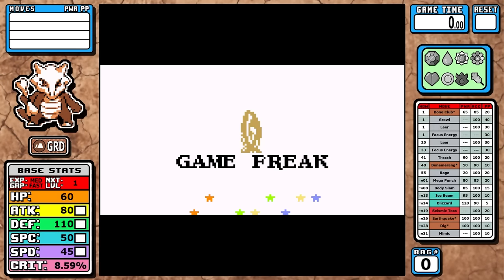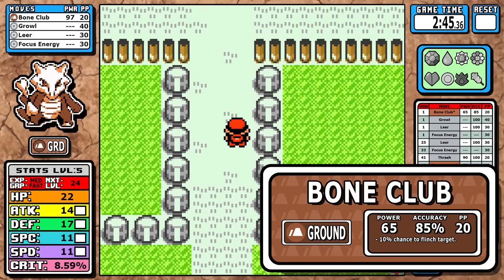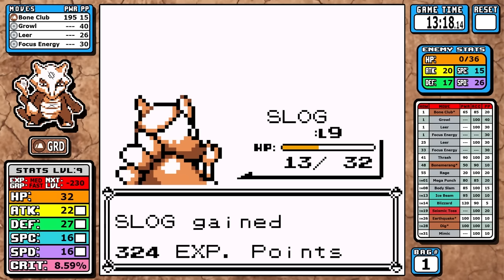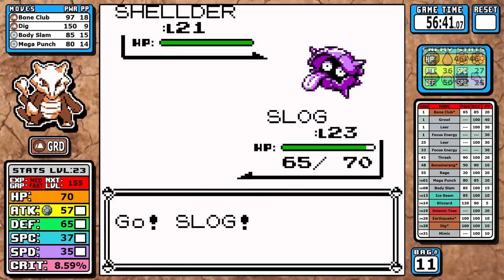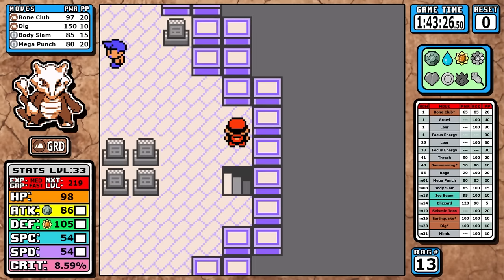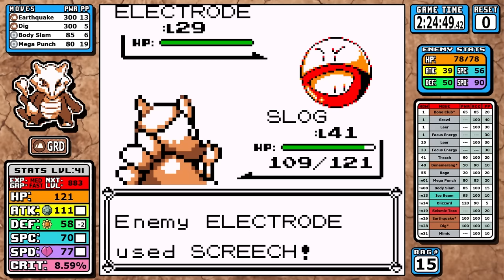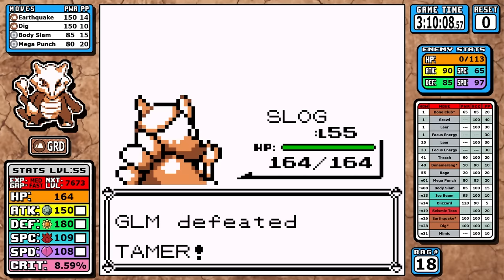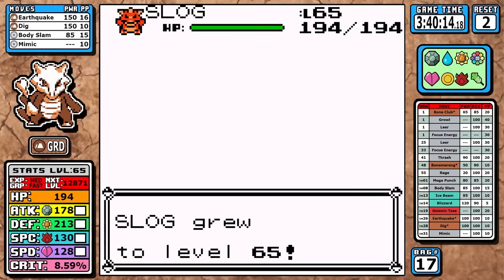How Fast Can You Beat Pokemon Red/Blue with Just a Marowak?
Grab your bone helmet and let's see if Marowak can pull out a great showing today.